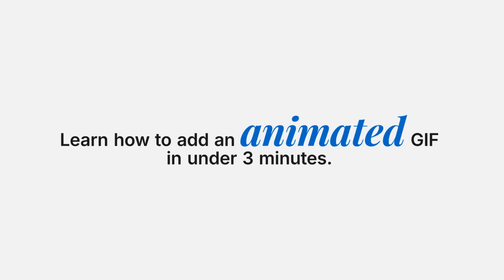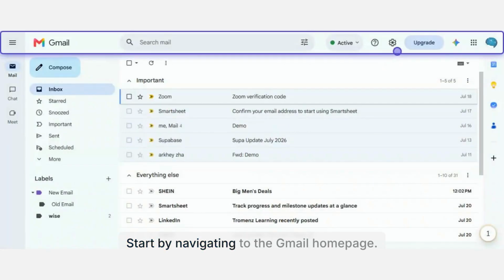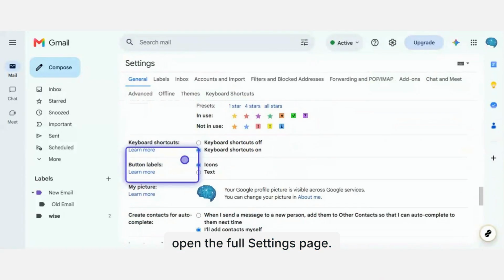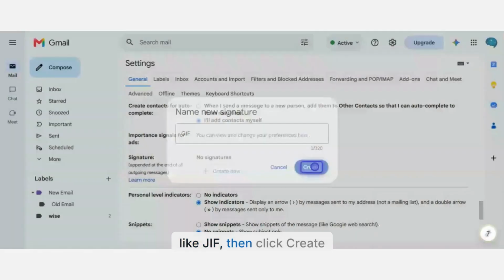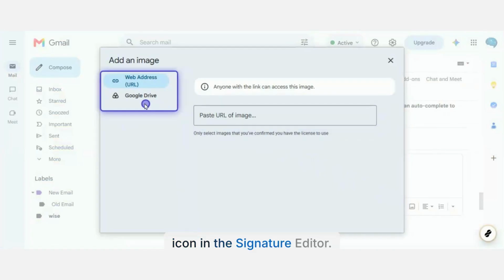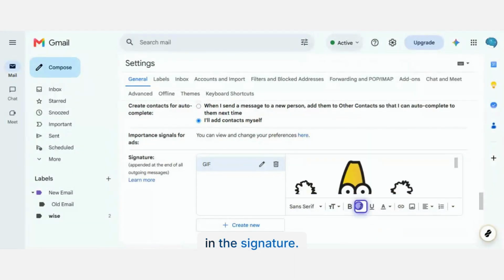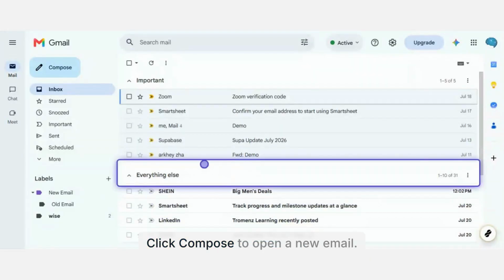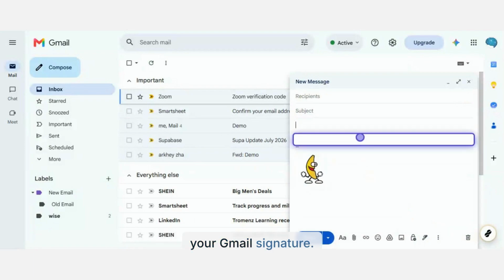How to Add an Animated GIF to Your Gmail Signature (Easy Guide)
In this video, we discuss how to add an animated GIF to your Gmail signature. Learn the exact steps to insert an animated GIF in your Gmail signature using Google Drive, including how to choose the right size and save changes. Whether you want to create a fun Gmail signature with a GIF or simply add a moving image to your email signature, this guide covers it all.

00:00 Introduction to Animated GIF Signatures
00:17 Open Gmail Settings
00:37 Create New Signature
00:48 Insert GIF from Google Drive
01:13 Resize and Save Signature
01:23 Test Signature in New Email
01:44 Feedback and Closing